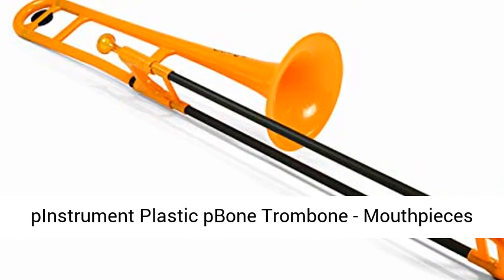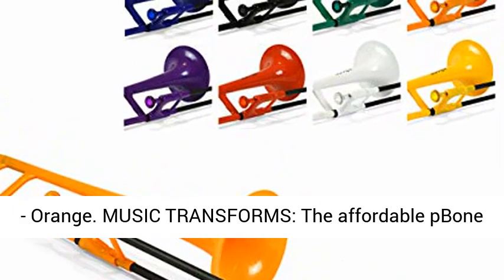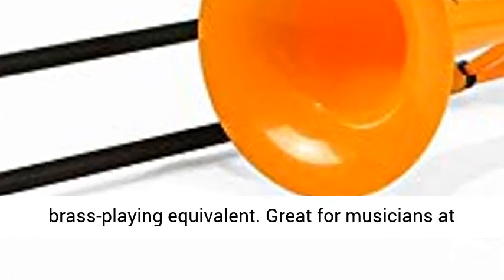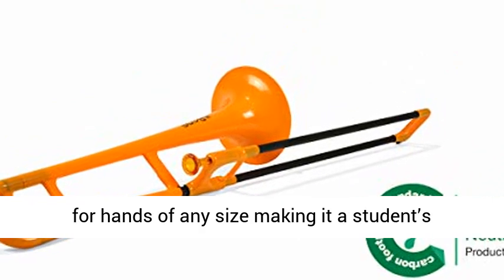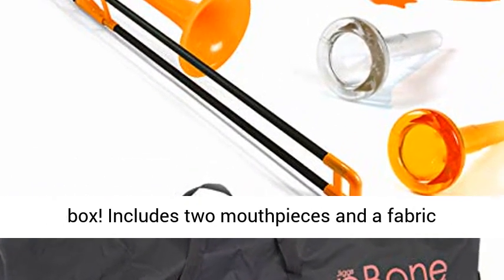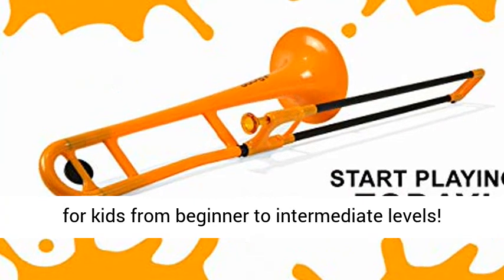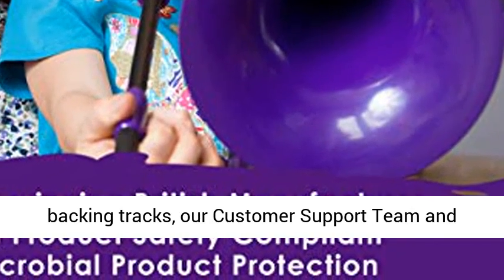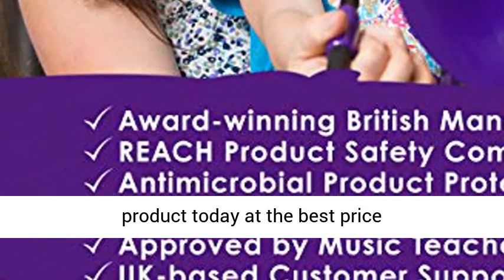pInstrument Plastic pBone Trombone Mouthpieces and Carrying Bag Lightweight Versatile, Comfortab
pInstrument Plastic pBone Trombone - Mouthpieces and Carrying Bag - Lightweight Versatile, Comfortable Ergonomic Grip - Bb Authentic Sound for Student & Beginner - Durable ABS Construction - Orange MUSIC TRANSFORMS: The affordable pBone plastic trombone in energizing colors is as fun as it is functional! A standard .500 bore pitched in Bb creates an authentic rich lower sound like its brass-playing equivalent. Great for musicians at any level!
LIGHTWEIGHT: Half the weight of a brass trombone, the pBone is easy to play and hold resulting in good form and allowing an enjoyable practice or lesson. The ergonomic grip is perfect for hands of any size making it a student’s go-to musical instrument.
QUICK ASSEMBLY: Maintenance free! The pBone has a unique antimicrobial design and works straight out of the box! Includes two mouthpieces and a fabric carrying case which provides safe storage and is easy to carry to school or lessons.
TRUSTED QUALITY: Designed by award-winning musicians, the eco-friendly virtually indestructible trombone is for kids from beginner to intermediate levels! Creates an authentic robust sound approved by Music Teachers. Fully sustainable and recyclable.
ENJOY FREE-LESSONS: Committed to music and learning, your order provides access to fun backing tracks, our Customer Support Team and other online resources!